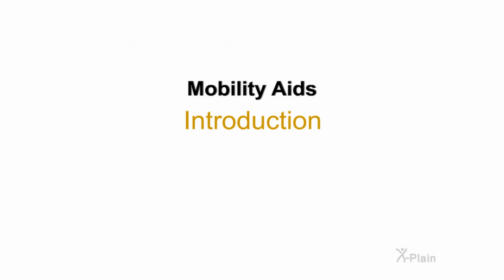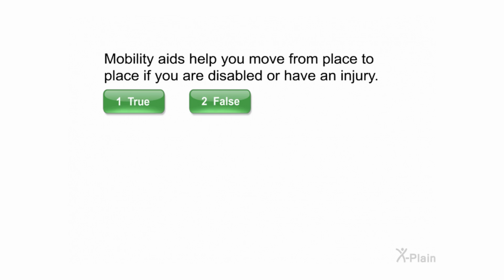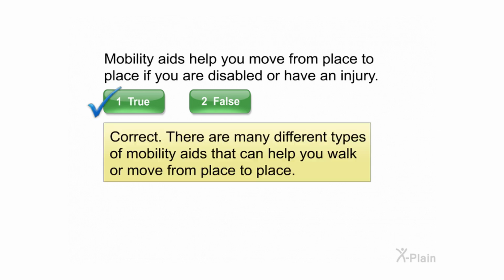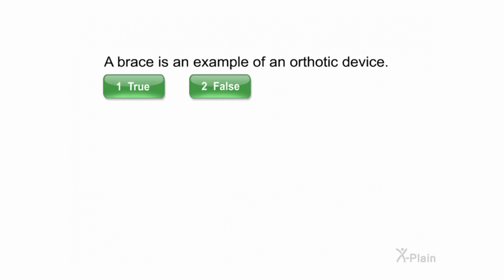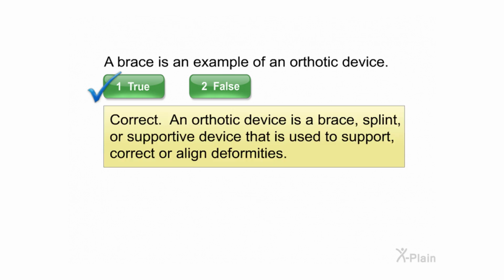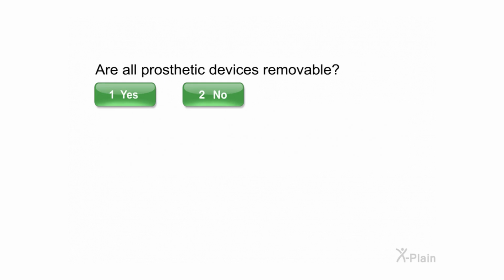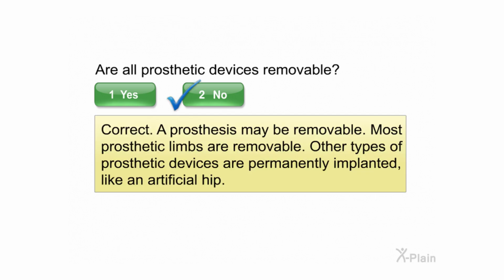Mobility Aids - Quiz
This quiz is for the educational video Mobility Aids.

hpff0101 Mobility Aids